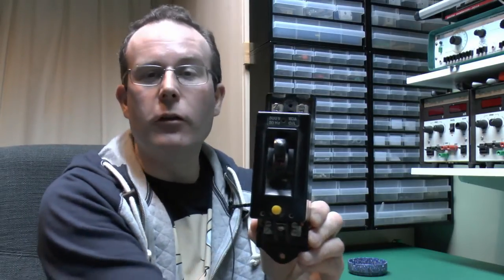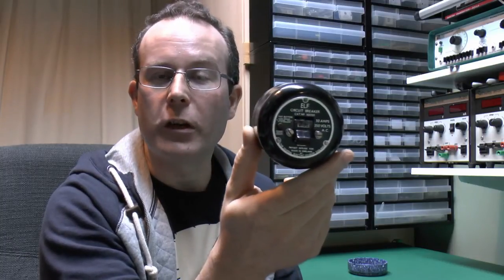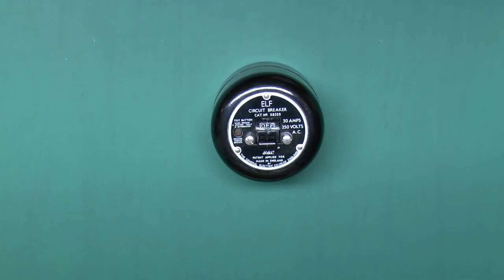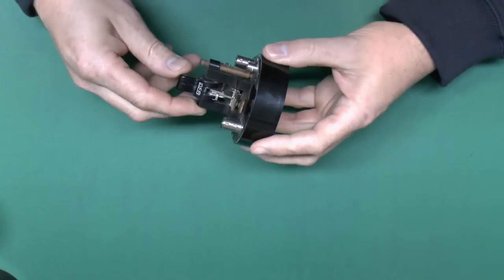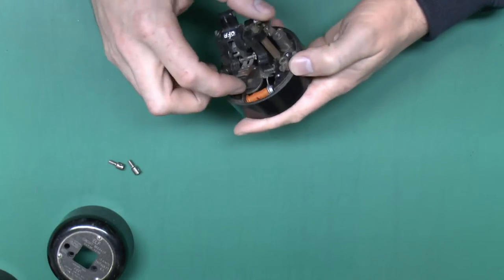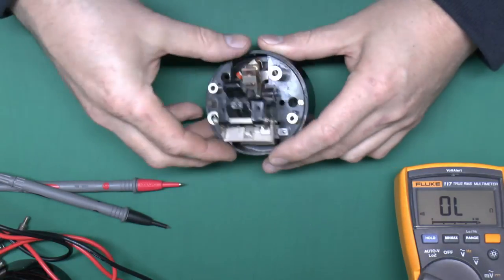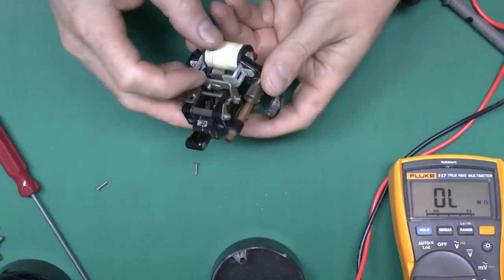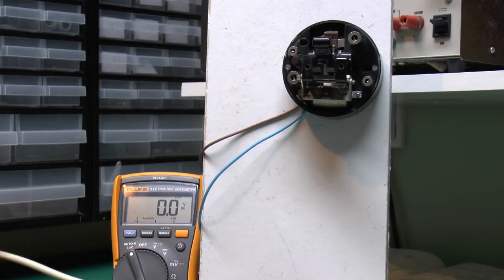GEC ELF Voltage Operated Earth Leakage Circuit Breaker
Old voltage operated earth trip from the 1930s or 1940s.

Made by GEC, this device disconnects the supply when a voltage appears on the earth connection for an installation.  They were used on installations which have a high impedance earth (usually due to an earth electrode as the only earth) to ensure disconnection when earth faults occurred.
Devices like this are no longer used, and have not been permitted in the UK since the early 1980s.

This one does not work properly, as the trip mechanism has either jammed or failed in some other way.

The book shown in the video is 'GEC Everything Electrical', dated September 1935.